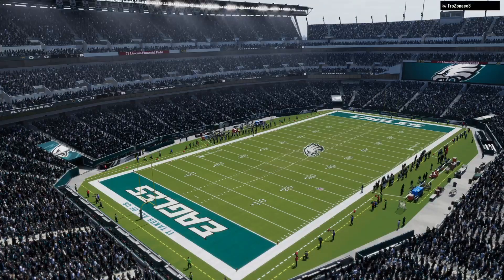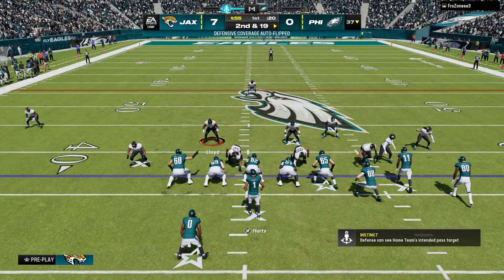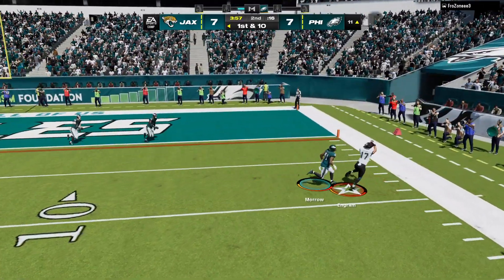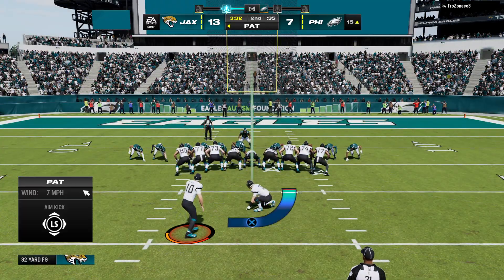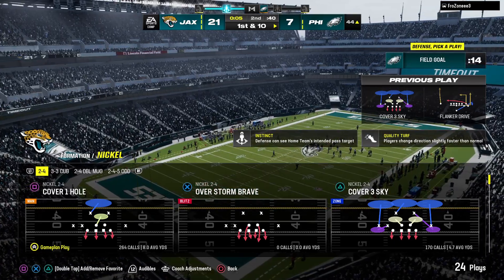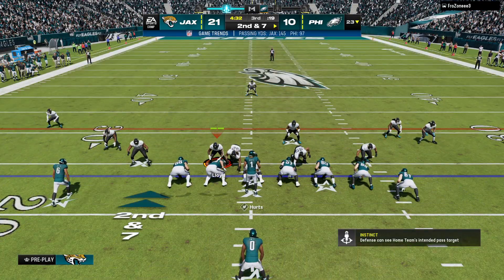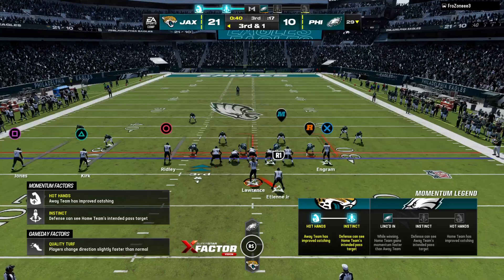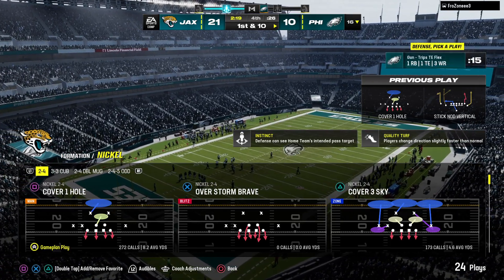Madden 24 Online H2H! Jaguars vs Eagles PS5 Gameplay